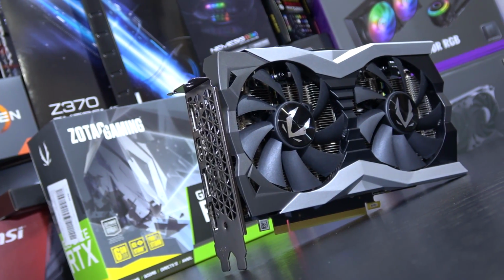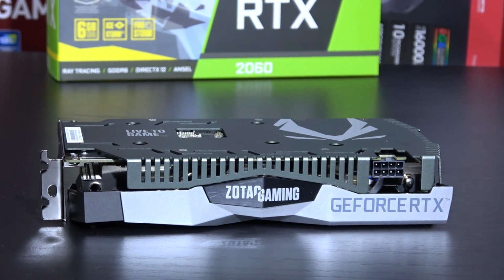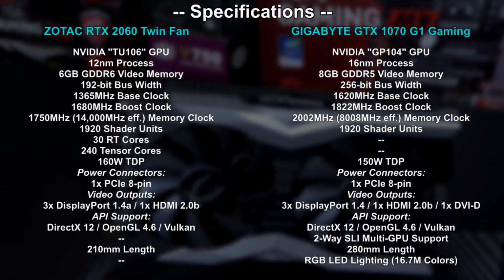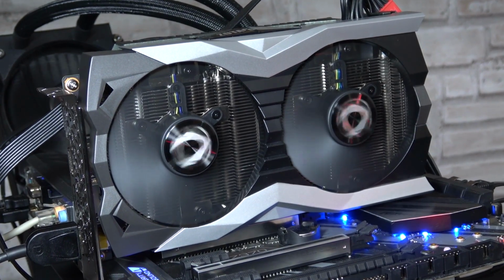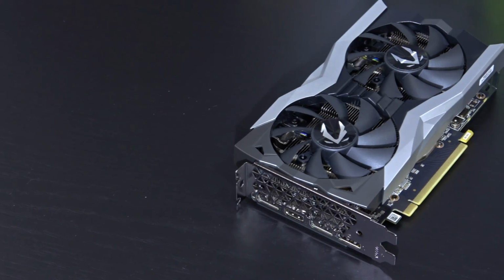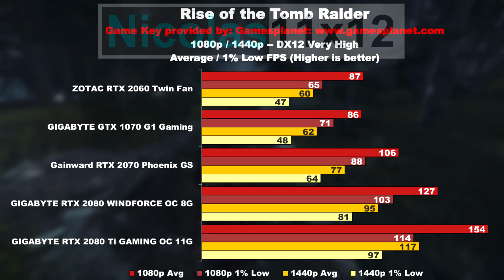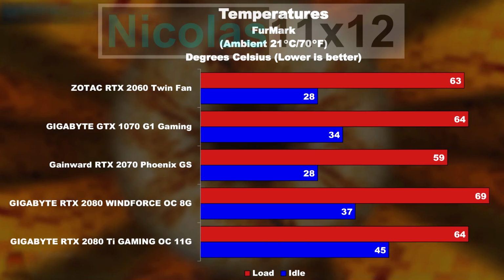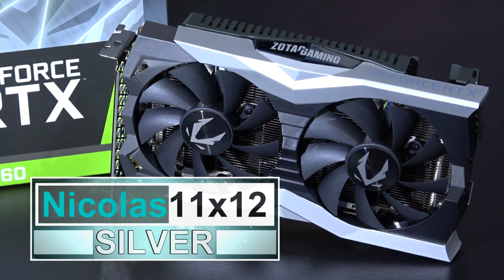The NEW 1080P KING...?! -- ZOTAC RTX 2060 Twin Fan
Could THIS be the new Full HD king among graphics cards? And how does it handle 1440p?

Manufacturer: ZOTAC
Model: ZT-T20600F-10M